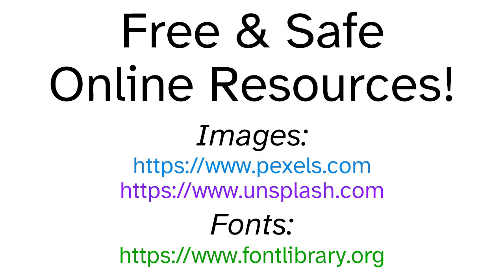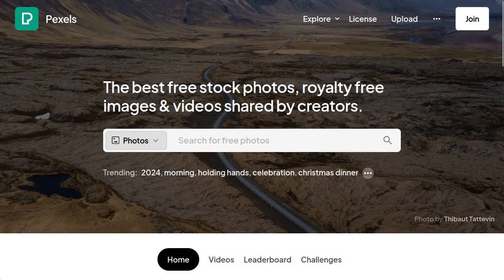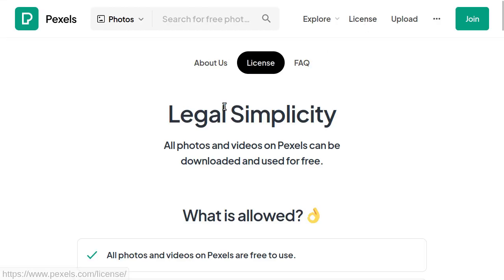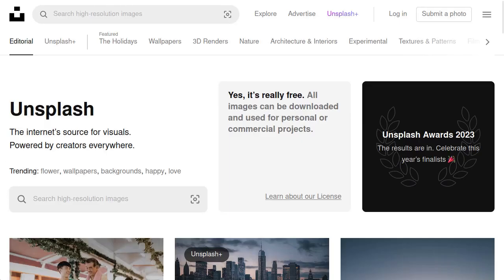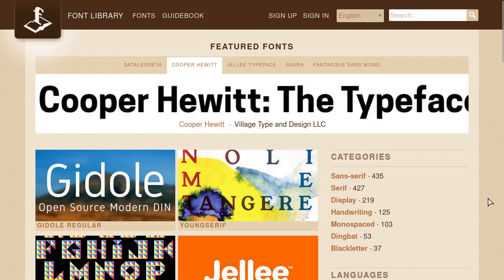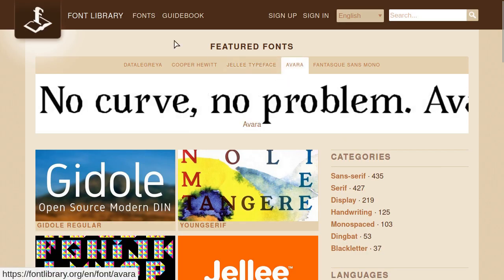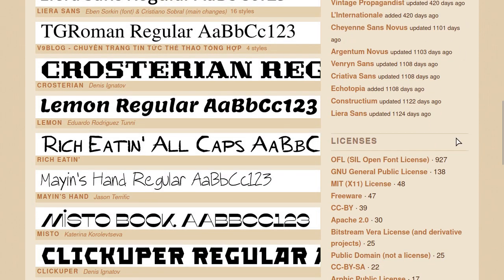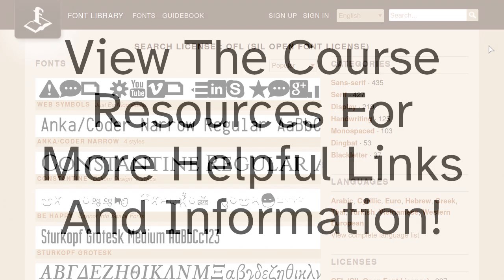How to make sure you are using legal and safe resources (images, fonts, etc.)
This video gives some examples of safe, free resources you can use online to gather images and fonts that you can use when creating your book cover.